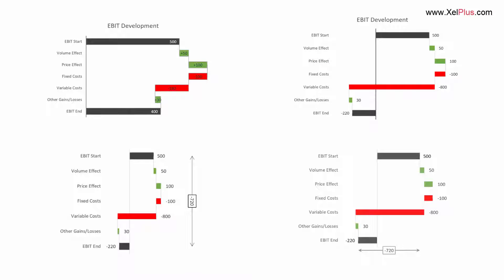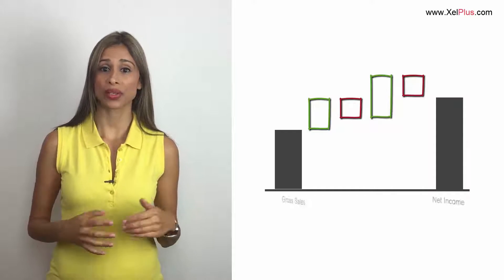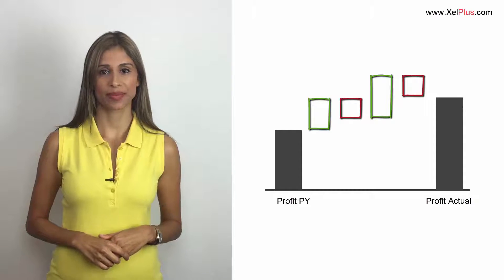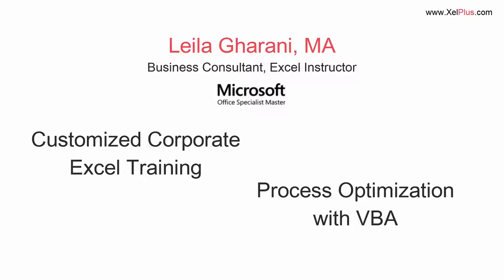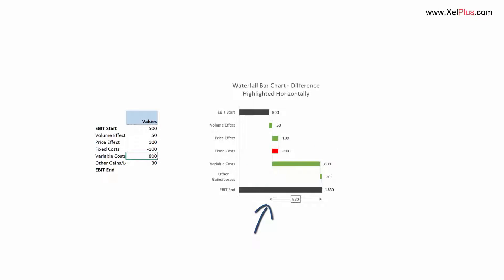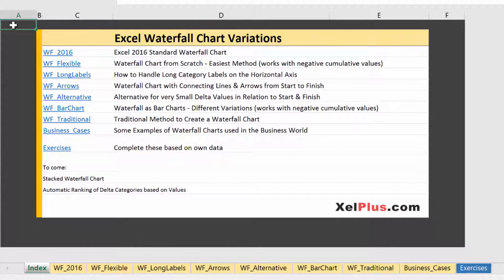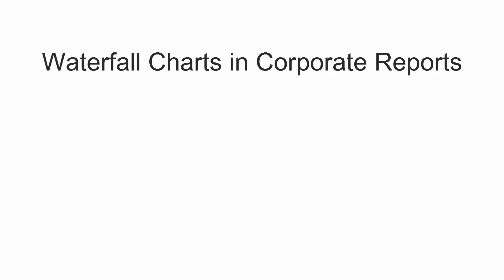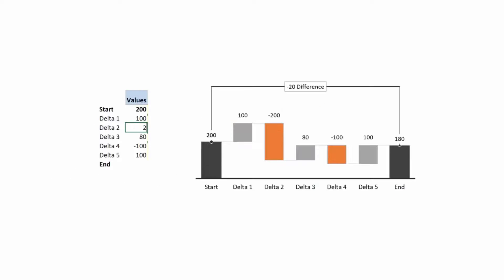Excel Waterfall Promo: Ultimate Excel Waterfall Chart Course on XelPlus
Excel Waterfall Chart Tutorials show you how to design any Waterfall Chart in Excel - In ANY version of Excel too.
Ultimate Excel Waterfall Chart course summary:

A waterfall or a bridge chart is a way of visualizing data that explains the movement from one balance to another balance. They are common in corporate reports – because they help to easily visualize the factors that are responsible for the change – for example how you got from gross sales to net income or how your profit developed from last year to this year. But they are also a good story teller for non-financial data.

In this course you will learn to create different impressive variations of the waterfall from scratch.

By the end of this course, you will be able to create your own customized variation of the waterfall chart which you can include in your corporate reports. You’re also going to learn a handful of useful tricks which you can use to create other amazing charts.
Your colleagues and management will certainly be impressed.
Here is an overview of the topics covered:
- Shortcomings of Excel 2016 in-built Waterfall Chart
- How to create the easiest Waterfall Chart EVER – (No stacked columns - works with negative values as well)
- How to add sub-totals to the waterfall chart
- Real business examples of Waterfall charts
- How to overcome real-world issues such as
  - Long category labels on the horizontal axis
  - Adding dynamic connectors to improve readability
   - How to deal with very small delta values
    - Vertical Waterfall chart (bar version of the Waterfall) and creating them in impressive ways
    - Over 4 hours of Waterfall variations
     - Workbook included and Cheat sheets to be uploaded soon

In this training I’m going to cover different alternatives for creating the waterfall chart. One alternative is obviously the new Excel 2016 standard waterfall, but as we dig deeper we will come across many limitations which will lead us to create it from scratch. That’s why you can take this course, no matter which Excel version you have.

The target audience for this course is anyone who is interested in creating different variations of the waterfall in Excel. You might be a controller, financial analyst, someone responsible for creating corporate reports or you might just be interested to improve your Excel charting skills and want to learn advanced tricks to create impressive graphs.